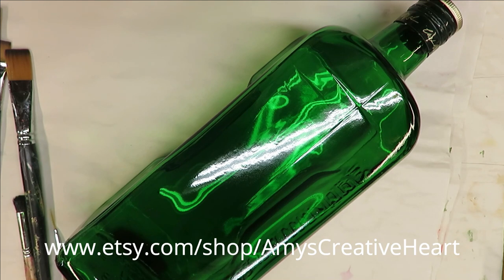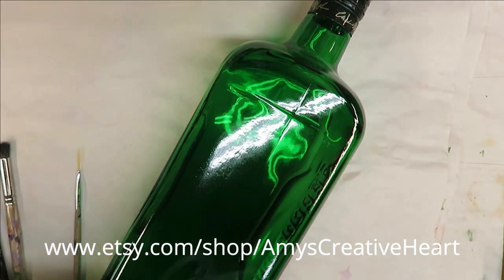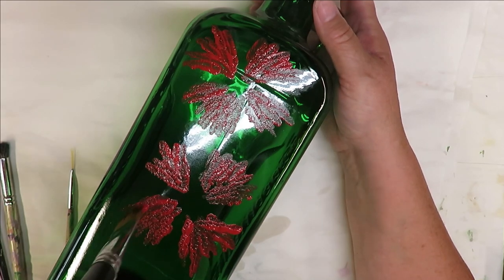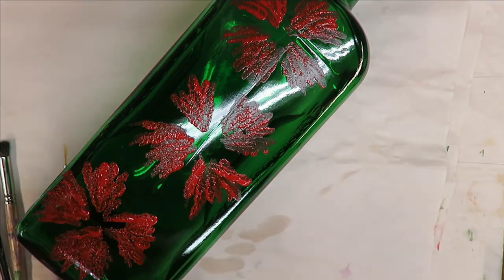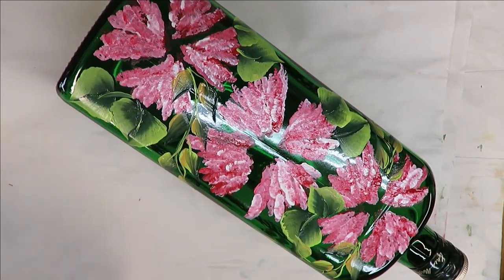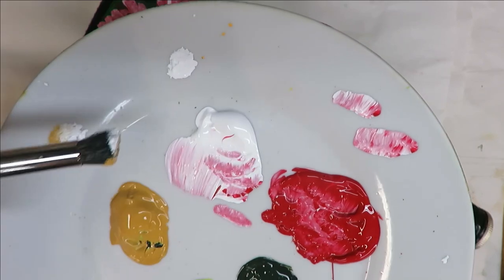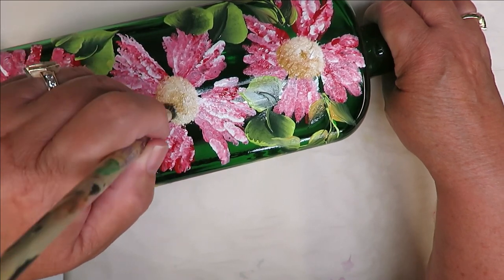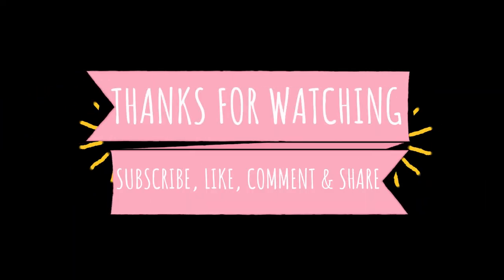BOTTLE PAINTING FLOWERS | Painting Tutorial | Beginner Painting | Relaxing | Aressa1 | 2021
This painting video will demonstrate bottle painting flowers. This painting tutorial will provide beginner painting instruction. Painting is relaxing and a great hobby. Come paint with me!

AMAGIC Angled Flat Tipped Brushes with Case, Art Angular Paintbrush Set for Acrylic Oil Watercolor, Professional Painting Kits with Synthetic Nylon Tips, Set of 9

PAINT USED

Thicket
Wicker White
Happy Green
Engine Red
Yellow Ochre

TOOLS USED

4 Flat Brush
14 Flat Brush
16 Flat Brush
Fine Liner Brush
Deerfoot Stippler
Wondershare Filmora9